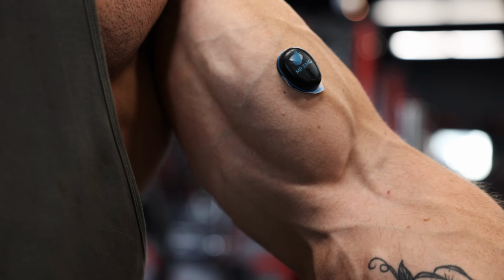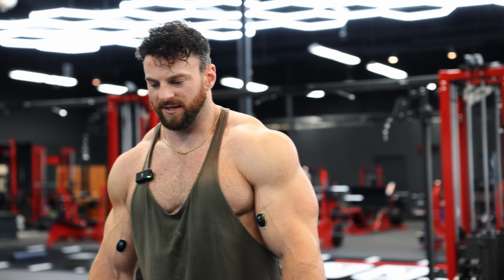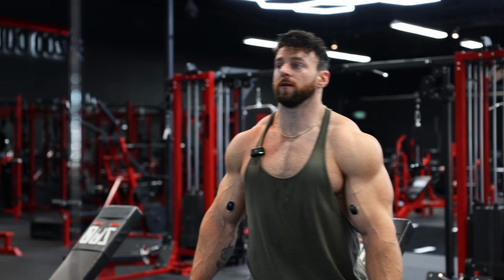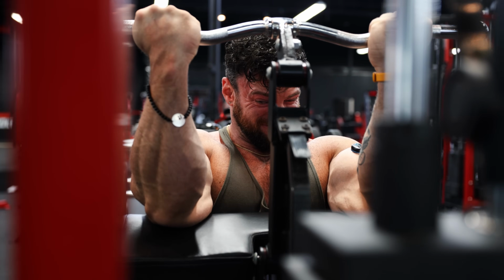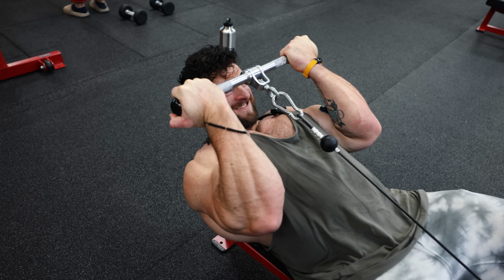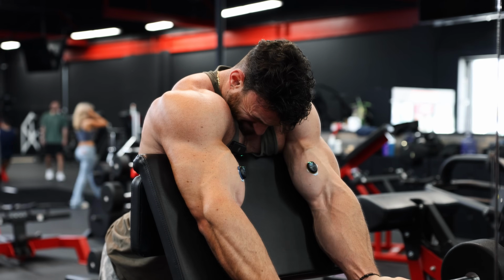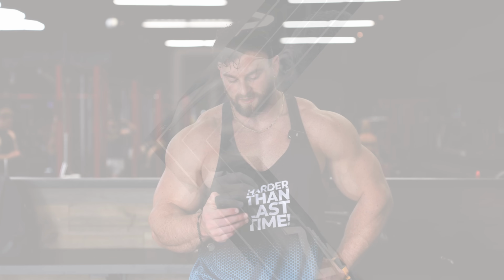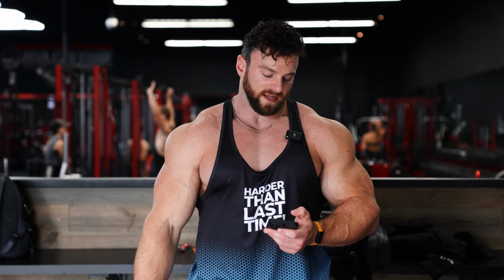Scientific Bodybuilding: Determining the Ultimate Biceps Exercise for Maximum Gains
🖥→ ONE-ON-ONE COACHING -
💪 HTLT SUPPLEMENTS - CODE: ERIC for discounts
👕 ALPHALETE - CODE: ERIC for discounts